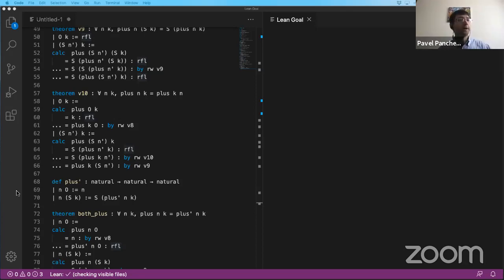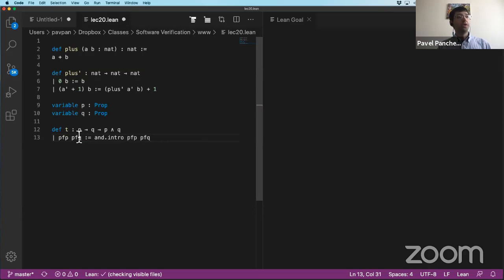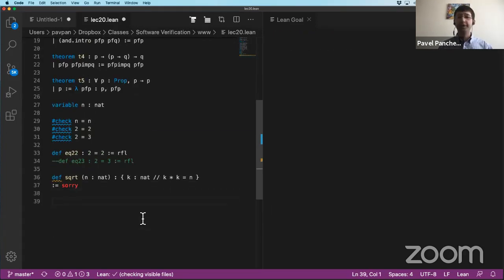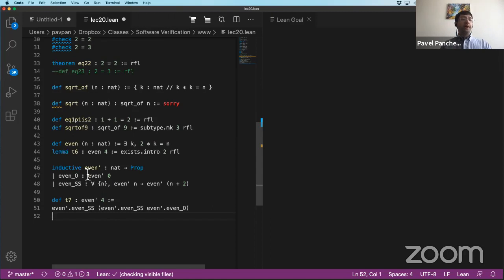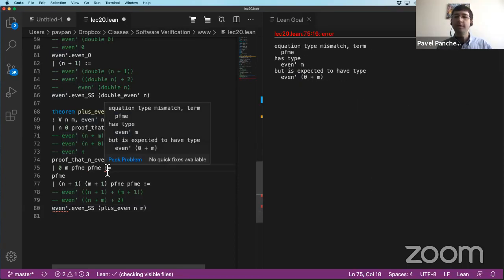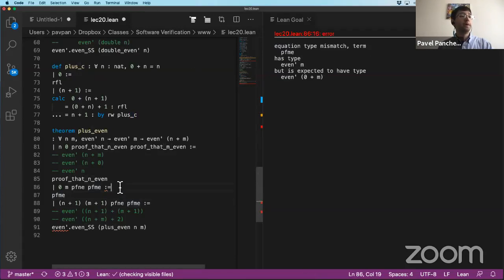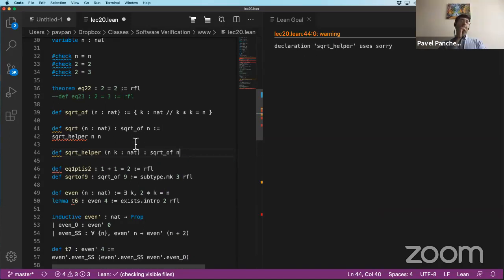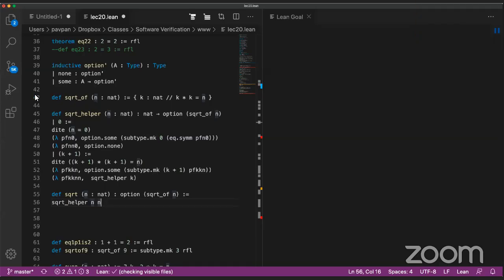CS 6110 Lecture 23